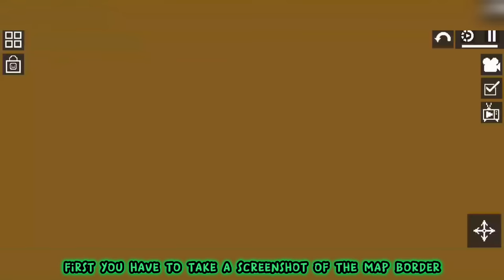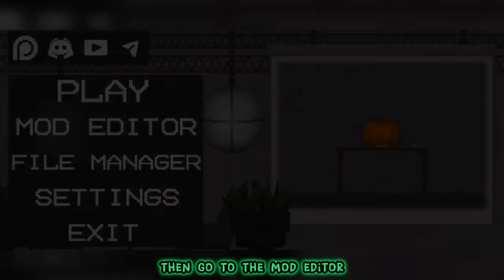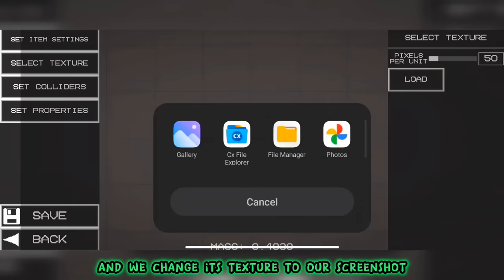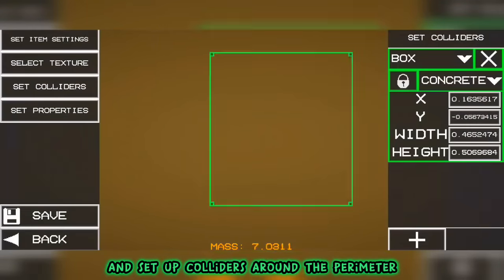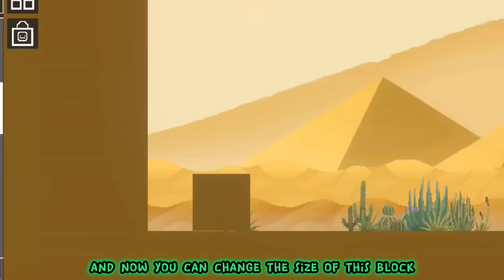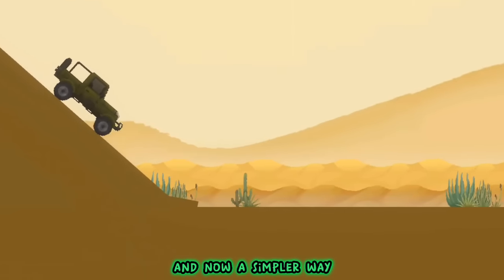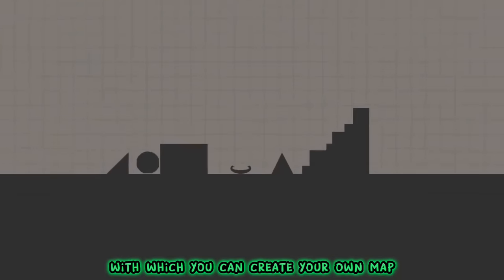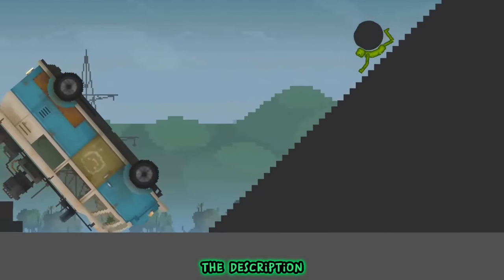HOW TO CREATE YOUR OWN MAP in Melon Playground? MAP EDITOR!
melonplaygroundmeme